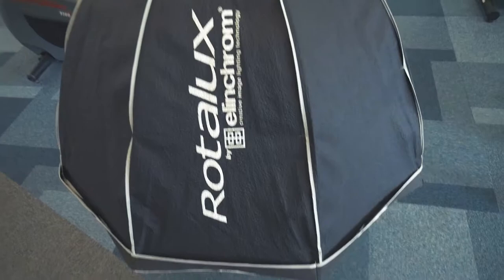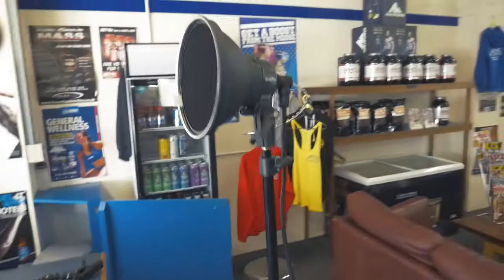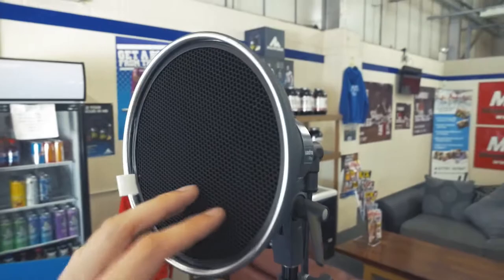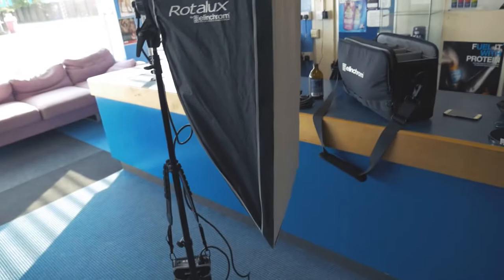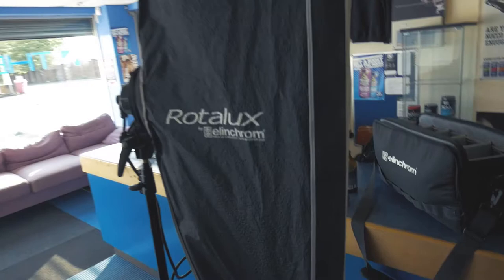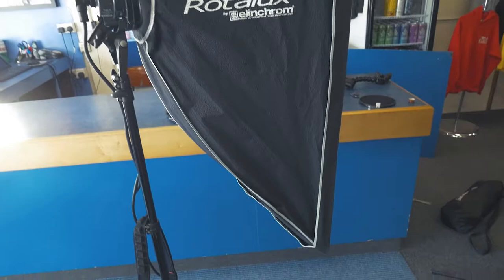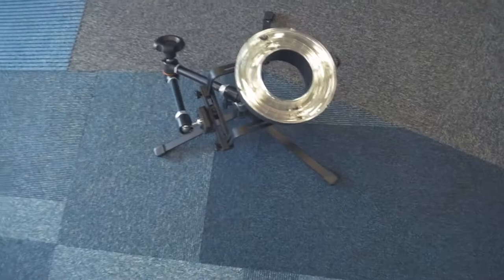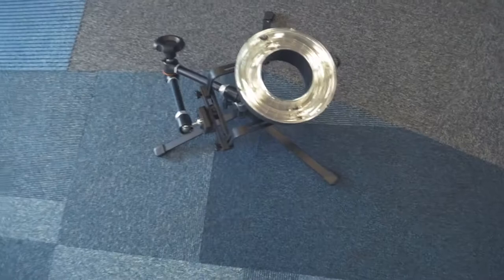Lighting Equipment for Fitness Photography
I recieve a lot of questions asking me about my lighting equipment on my fitness shoots. Therefore I thought I'd share a quick overview of what I use and why.

This setup is used about 80-90% of the time on shoots and it rarely changes. Knowing where to place the lights is the harder topic to cover.